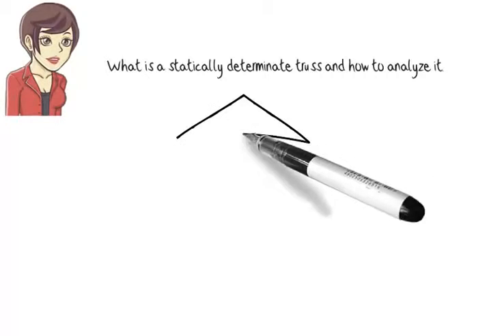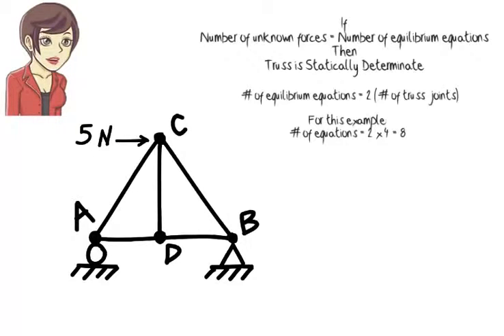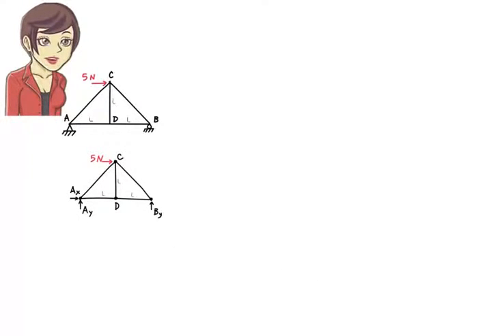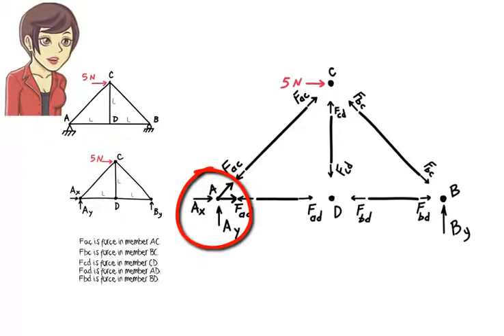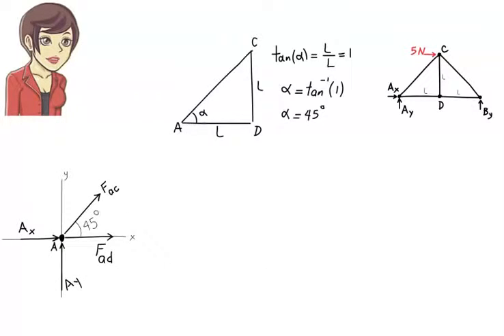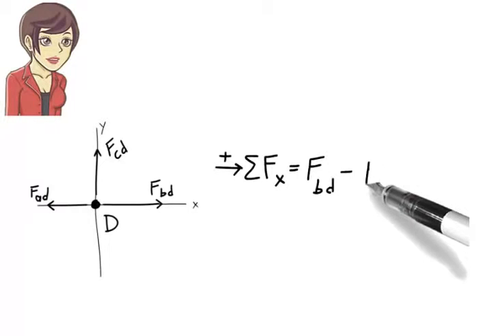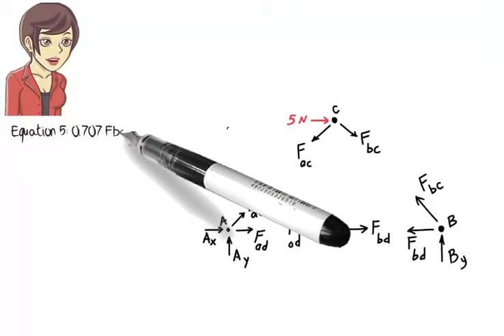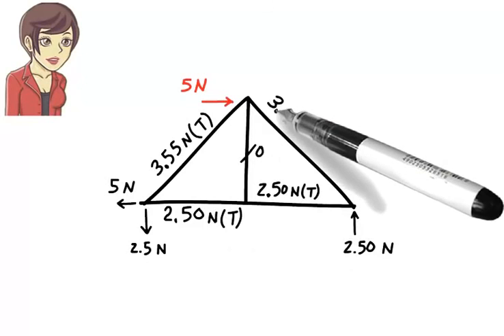SAF04 tRUSS aNALYSIS_ mETHOD oF jOINTS